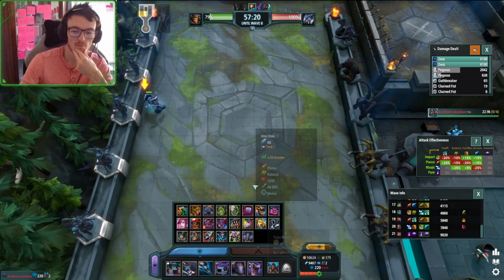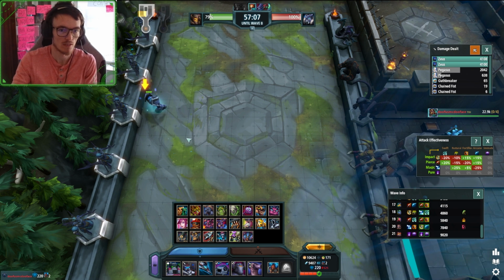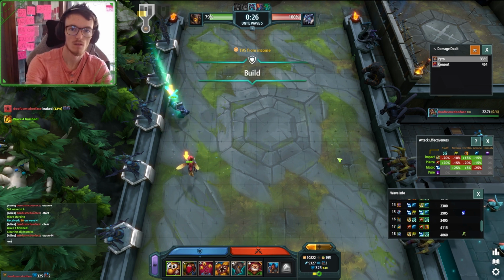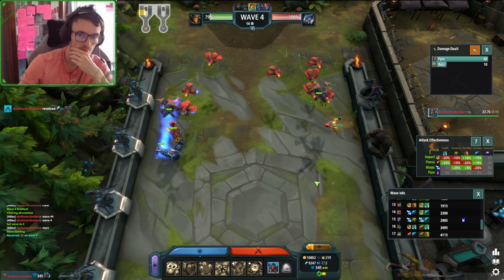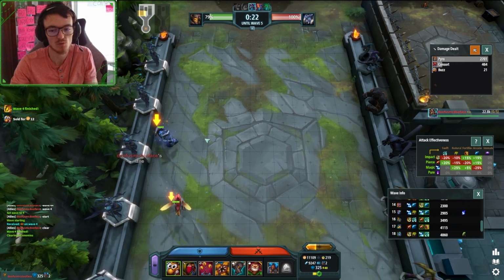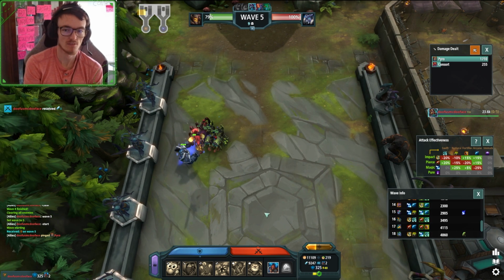Full Analysis Of Bazooka, Zeus, and Pyro! Legion TD 2 Unit Breakdown Series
this video will help you understand how to play the bazooka and its upgrades!